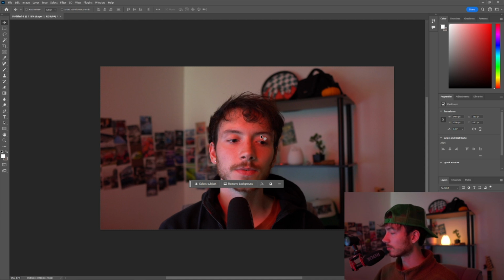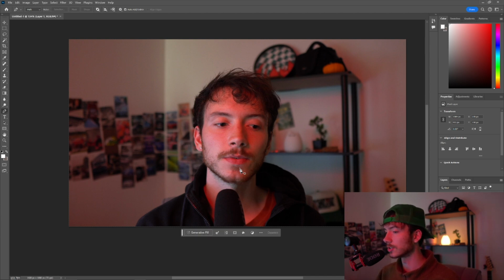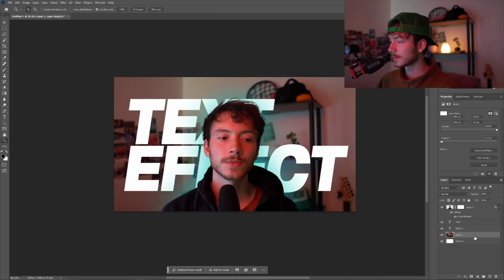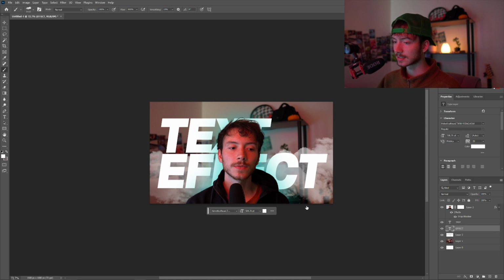Photoshop Text Behind Person Effect for YouTube Thumbnail TUTORIAL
Here is a quick Photoshop Effect for doing an edit with Text Behind Person or Text Behind You for your YouTube Thumbnail or anything else creatively.

Text Behind Object in Photoshop Tutorial

This will be a beginners quick tutorial to help learn photoshop and simple tools, tips, and tricks, that can help you going forward in creating your artwork or thumbnail design for YouTube videos.

Using Adobe Photoshop 2024
Let me know if you'd like to see this same tutorial done in other programs like Adobe Premiere Pro or Capcut for example.

My Microphone
My Lens (Sigma Lens)

My Instagrams!